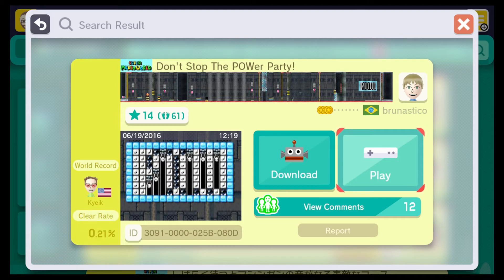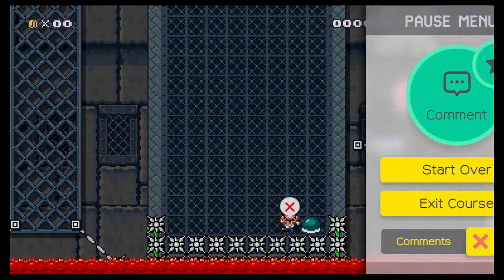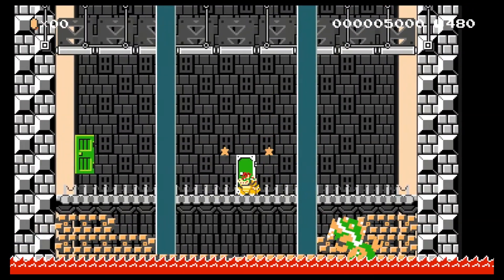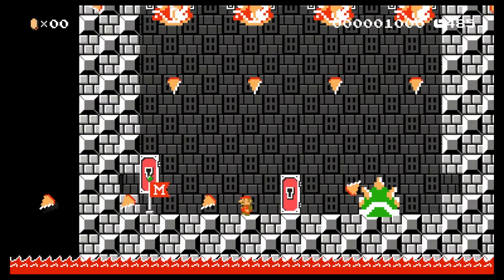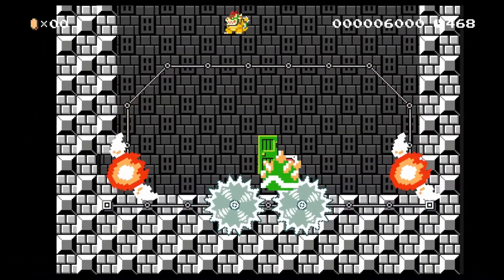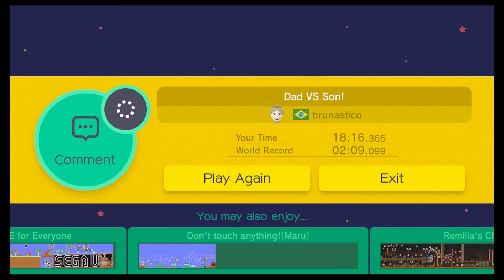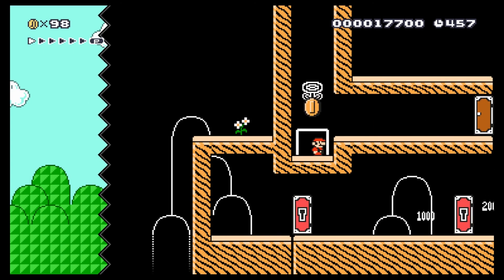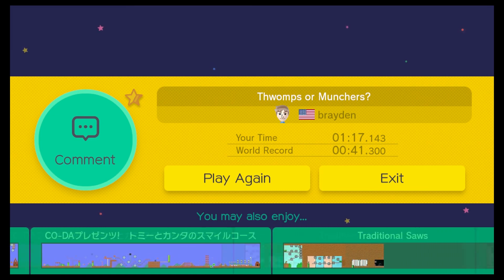Super Mario Maker - Subscriber Levels [#2] - KAIZO & BOSS BATTLES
Welcome to the second episode of Subscriber Levels in Super Mario Maker!
This is the series where I play YOUR levels!
Go ahead and leave your level ID down below in the comments for a chance to be in one of the next episodes.

The first two levels in this episode kicked my butt.
I am a big fan of Kaizo and Boss Battles, but I was totally off my game.
Luckily, the third level was a nice change of pace and was a lot of fun as well!

== Levels ==
● Don't Stop The POWer Party!: 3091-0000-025B-080D
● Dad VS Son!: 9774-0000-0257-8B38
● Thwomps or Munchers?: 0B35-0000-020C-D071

Extra Challenge:
● Kaizo Kastle (My hardest level!): 1E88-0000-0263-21DA

== Music ==
Intro:
Fun - Vibe Tracks